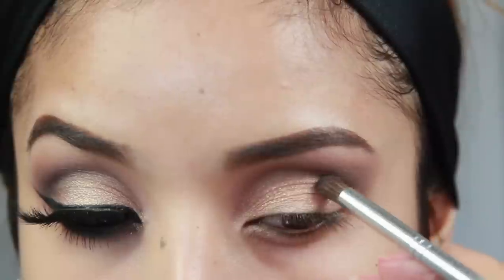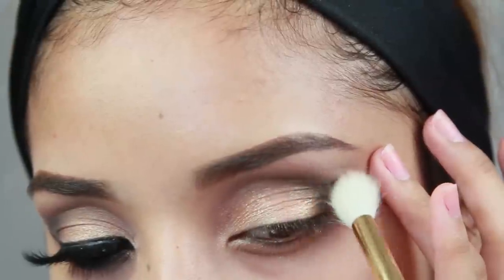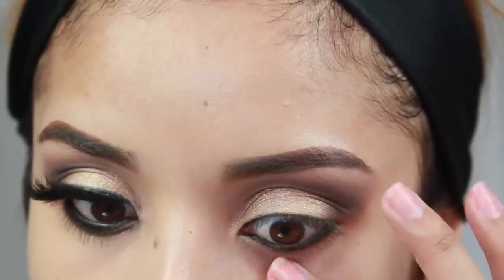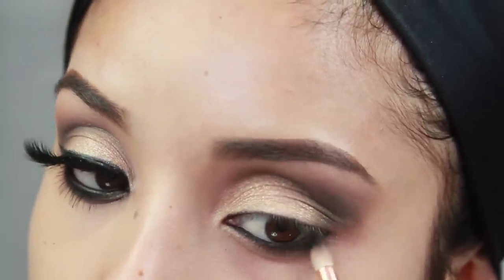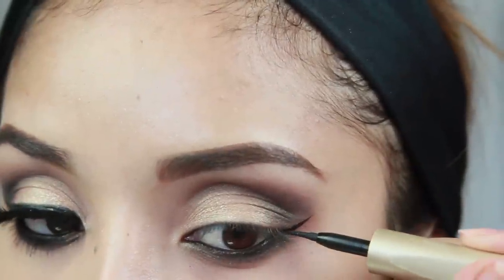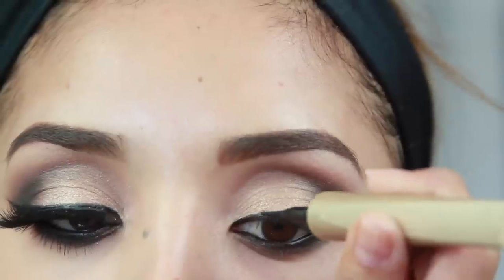Glam Smokey Brown Eyes- Full Face Makeup Tutorial